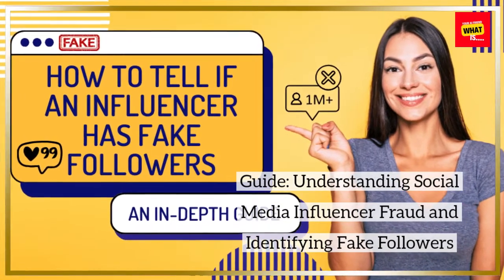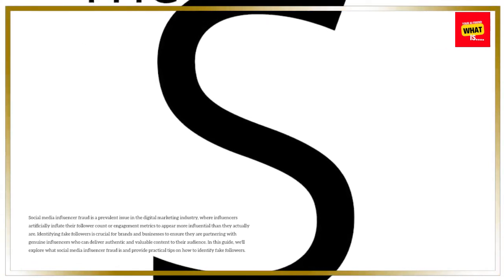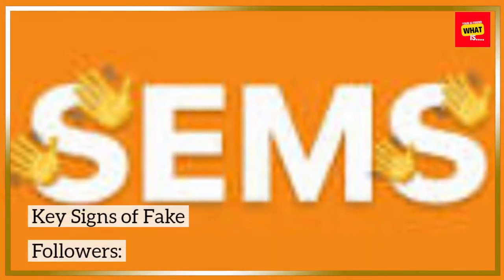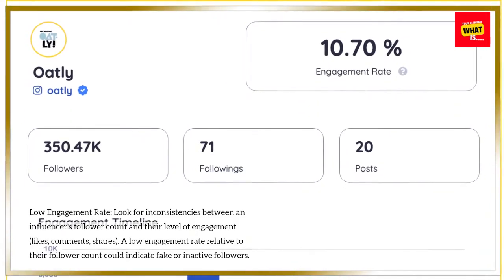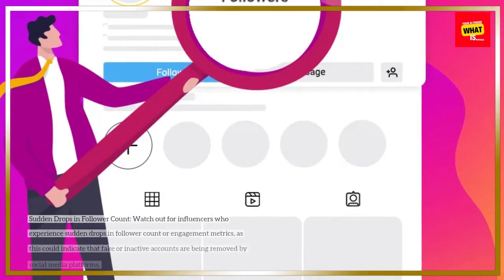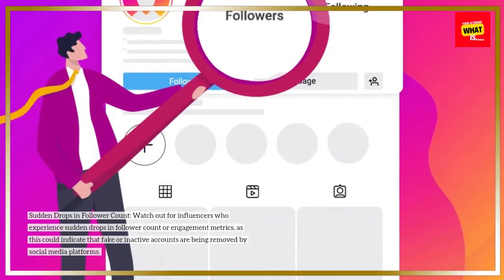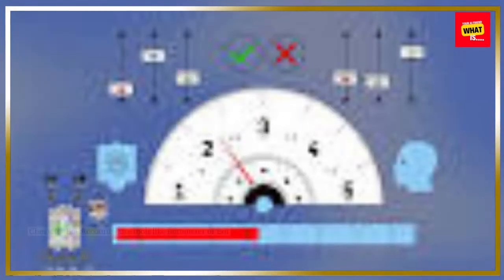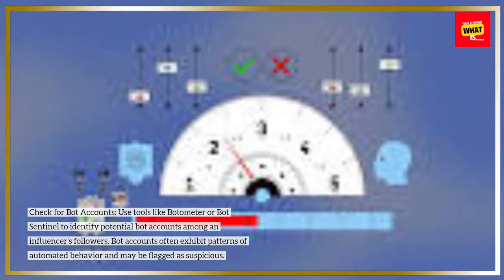What is Social Media Influencer Fraud, and How to Identify Fake Followers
Learn about social media influencer fraud and discover techniques to identify fake followers, ensuring the authenticity and integrity of influencer marketing campaigns.